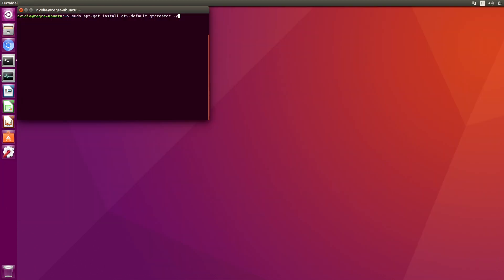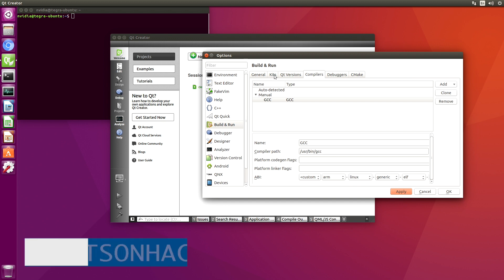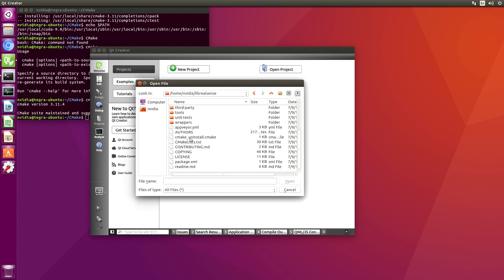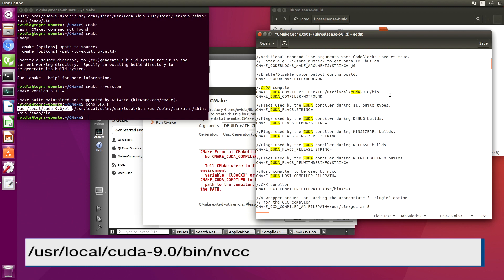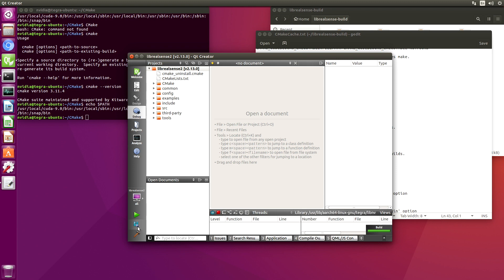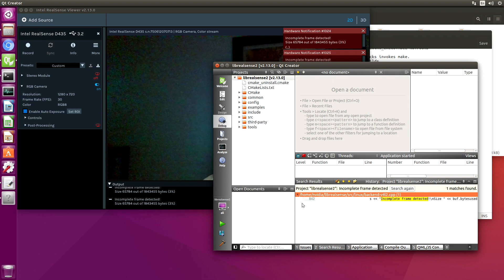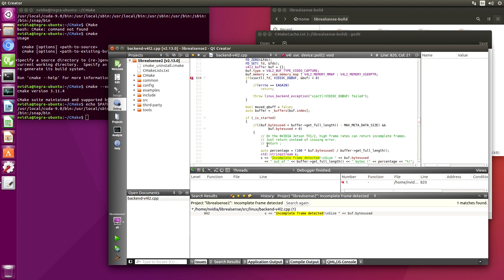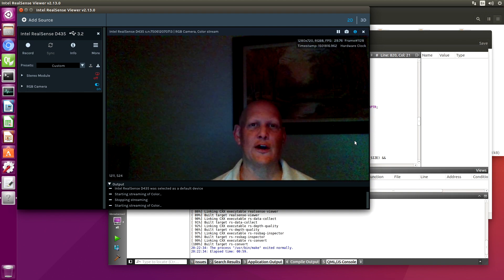QTCreator with CMake - Jetson TX Dev Kits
Working with a CMake based application using the QTCreator IDE on the NVIDIA Jetson TX Development Kits.

We go through an example with librealsense 2, the SDK for the the Intel RealSense D400 cameras.